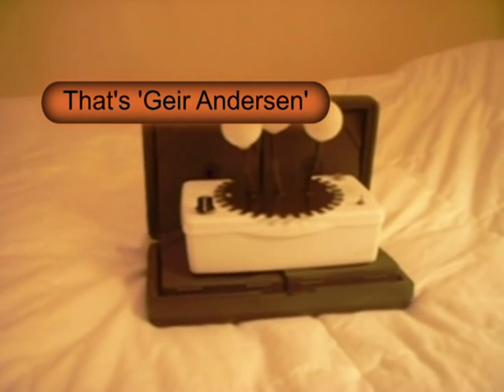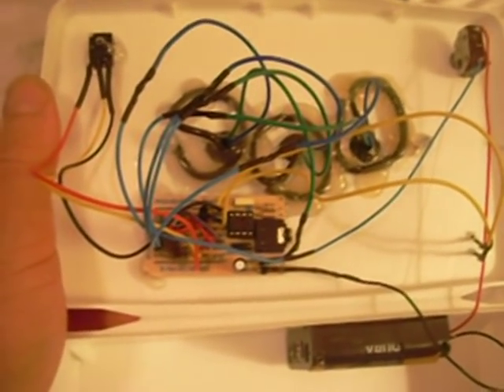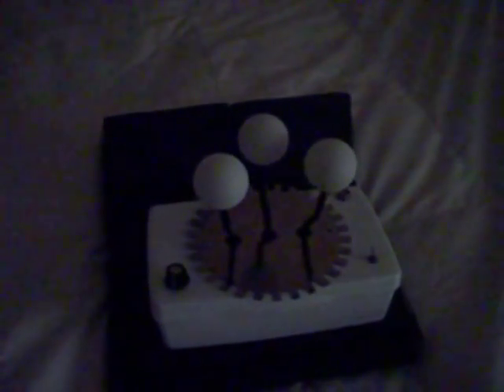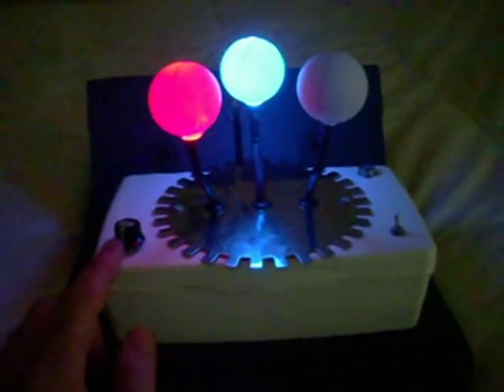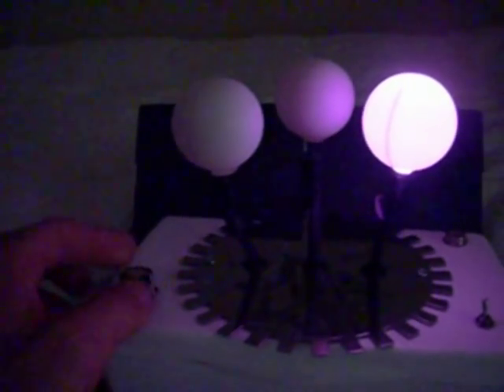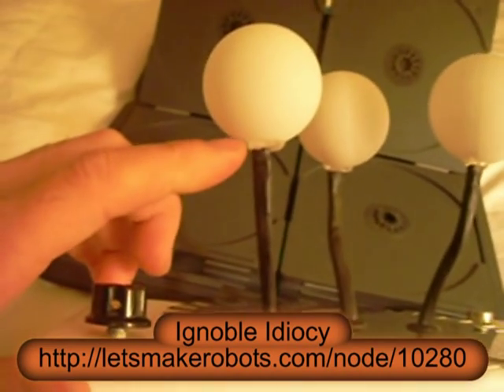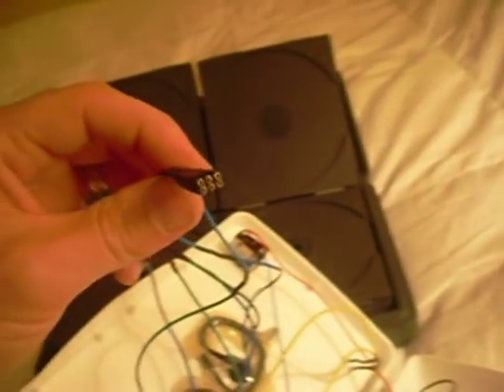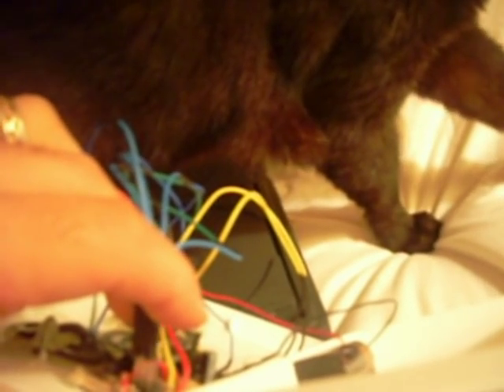LMR LED Nightlight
This is an LMR "Something Else" project, because LMR is "Let's Make Robots", but members often make other cool things too.